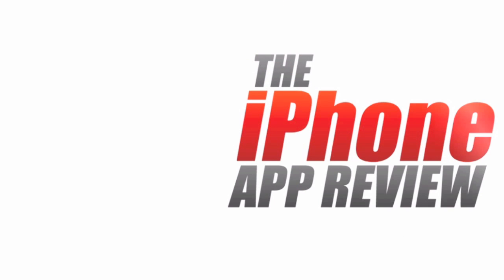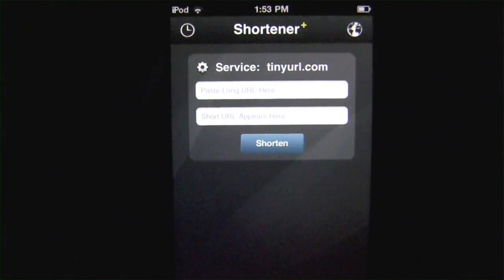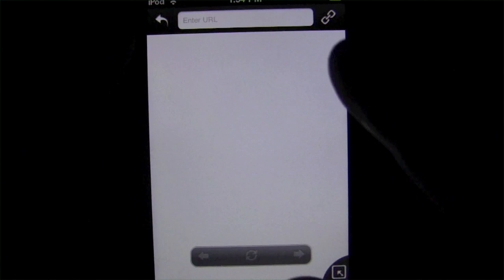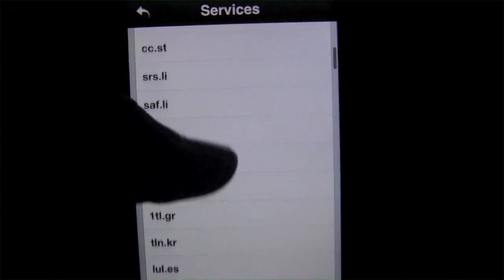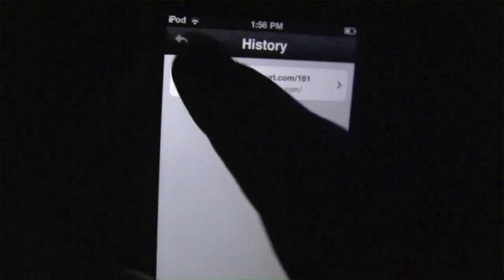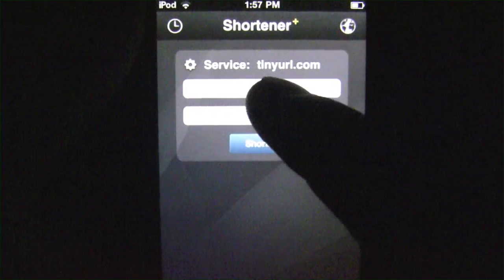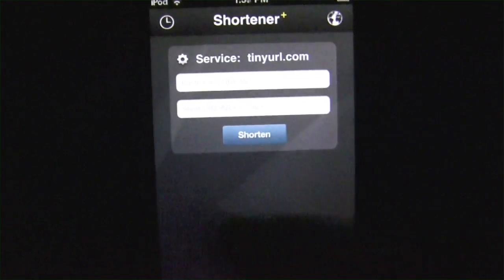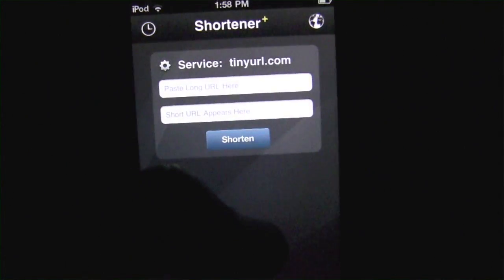URL/Link Shortener iPhone App Review